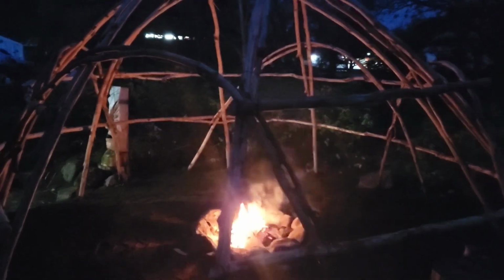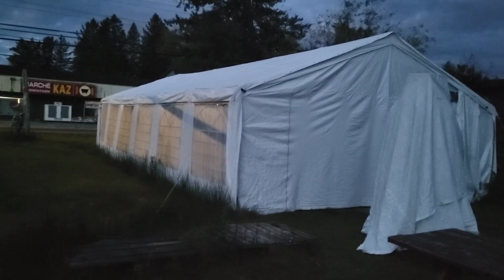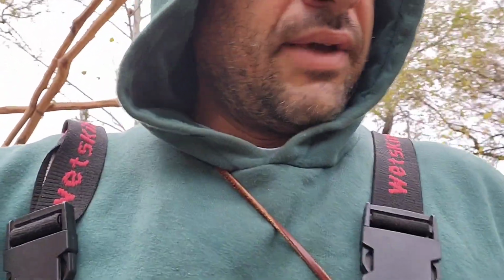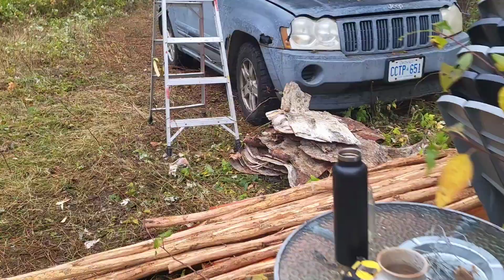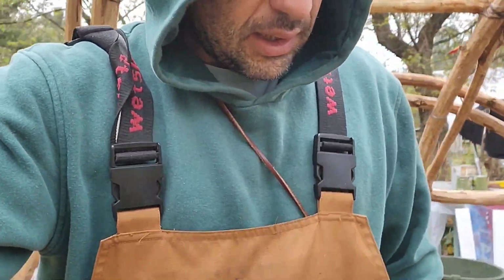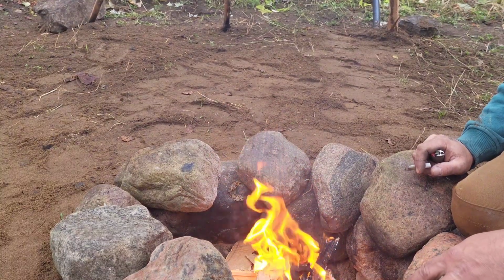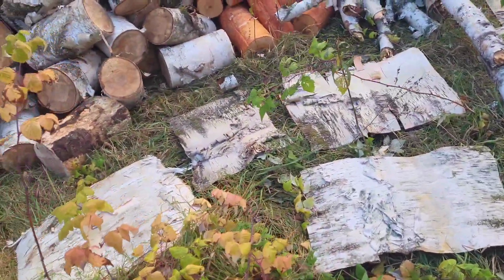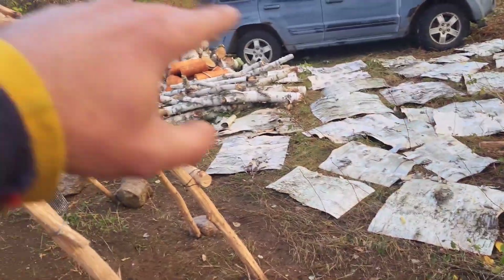Art Studio News Update 🫶 Wigwam Build on Algonquin Anishinaabe Territory In Kazabazua Quebec ✨️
"Unveiling Creativity," a captivating YouTube channel dedicated to sharing the daily insights and artistic adventures of a passionate creator. Join me on my artistic journey as I delve into the depths of my creative process, share updates on my studio and unveil the latest news. Get ready to witness the enchanting world of art come alive as I document my artistic endeavors, showcase remarkable techniques, and provide glimpses into the inspirations that shape my work. From the embrace of a blank canvas to the completed masterpieces, this channel serves as a window into the captivating life of an artist, where imagination meets reality and artistry thrives. 🎨✨artcollector artdealer artcurator artaddict artadvisor artjournal artworld #artist